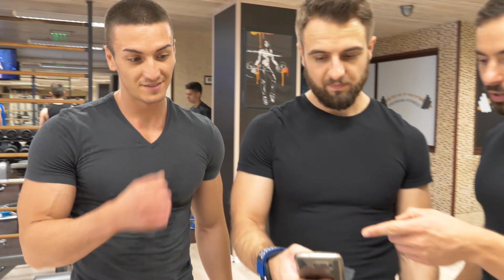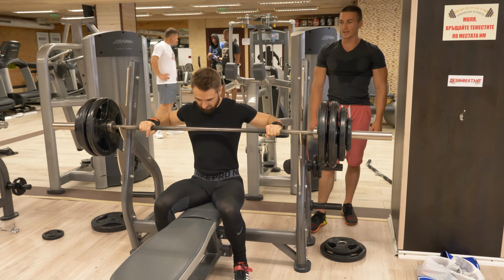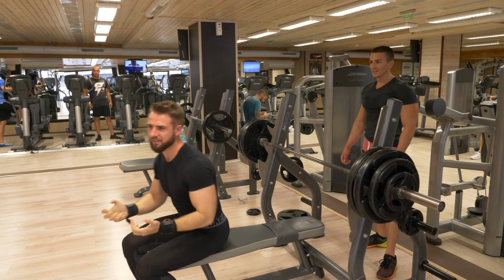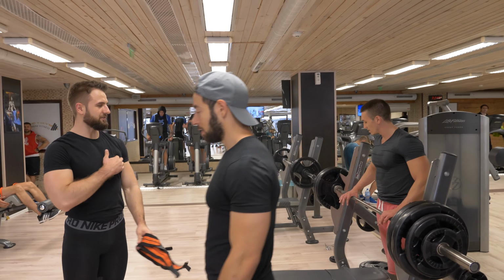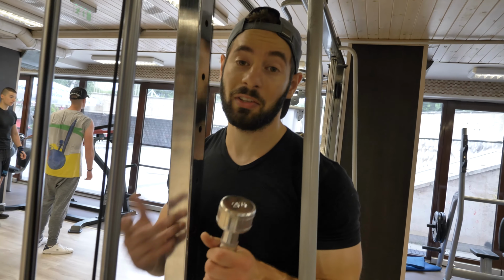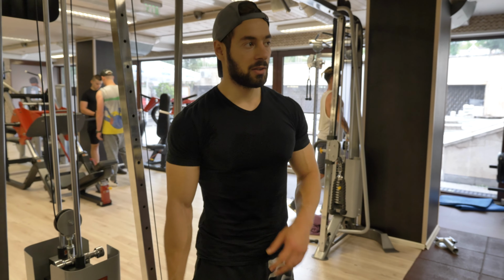A Day In The Gym (ft. Aesthetic By Science)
Here's a video of a fun workout with my buddies Nikola and Stanislav from Aesthetic By Science. I had a chance to hang out with them in Sofia, Bulgaria. Really cool dudes and we filmed a ton of awesome vids which will I'll be releasing on the channel.

I spoke with them about doing videos in English, and they're going to start doing them soon.

As you guys know my native language is Croatian but I also decided to do everything in English from the start to be able to help more people.

Got more cool stuff coming your way!

- Mario

Want to cut through all the nonsense, remove the guesswork and get the support and accountability to reach your best physique?